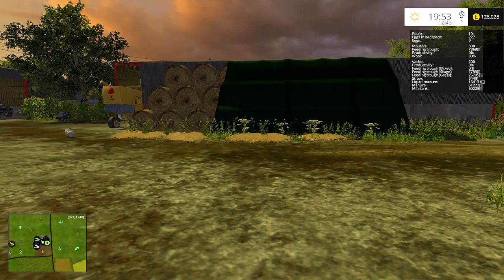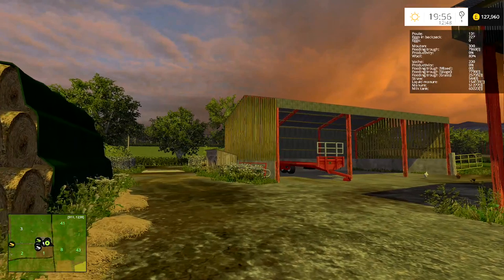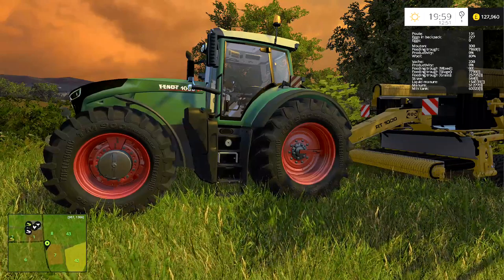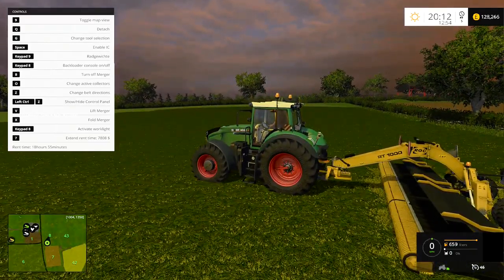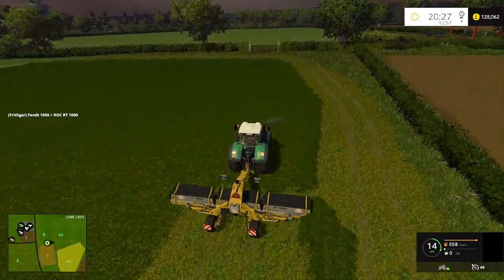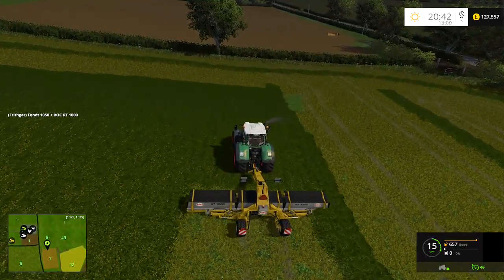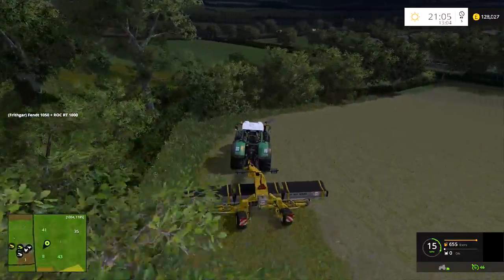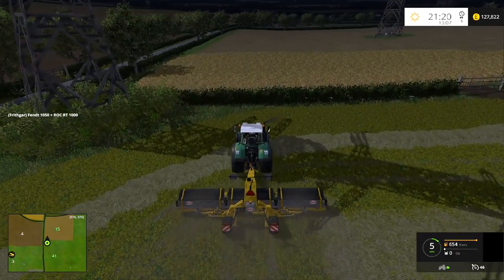Let's Play FS15 Melbury Estate #45: ROC RT 1000 Merger!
I've got a very important announcement to make today, we're ending Melbury Estate and moving on to pastures new!  The choices of new map that I'm offering are Sandy Bay Redux v3, Thornton Farm or Higher Hills v2.3.  If you really desperately want me to use soil mod on the new map, then pick Thornton Farm as that's the only one that I'll be using the soil mod with.  Personally I'd prefer not to use it for reasons I explain in today's episode!  Once we get through that though, I'm taking a look at the ROC RT 1000 merger.  Lovely, well made piece of kit that is very versatile and has a lot of options to configure the machine to run however we want.

This week's question 'Which map do you want me to use next, Sandy Bay Redux v3, Thornton Farm or Higher Hills v2.3?'  Remember folks, it's your vote, it's your game!

Sandy Bay Redux Version 3, I won’t use soil mod on this map

Thornton Farm, this is the one I’ll use soil mod with if you all want me to!

Daviec
NI Modding
Chief86
Decker_MMIV (FMC Modding)
Steffen30muc
Sandgrouper
getawfmoiland
Giants
willjsavage
Agi
martinbigM500
Germany Community Group
KIK
Ifan
Javier007
MMB Modding
mailman
Farmari99
ZeFir
Claasjaguar890
Tessmann85
jakub227
Marhu
Daviec
enzosnext
BulletBill83
LJW modding
fatian
javieroo7
juanathan
lsm modding
chriss 1988
kolbenfresser
zefir
mafia73
csmc
jauchebpaule
kazura
creative modding
imschonenwildcott
coufy
vanillaice87
Larsen modding
webalizer
sandgroper
vertex designs
a@acontracter
noddy_16v
Coreyc21
Massey8110
Bowmander
Mappers Paradise